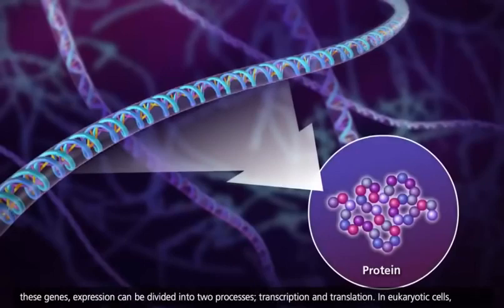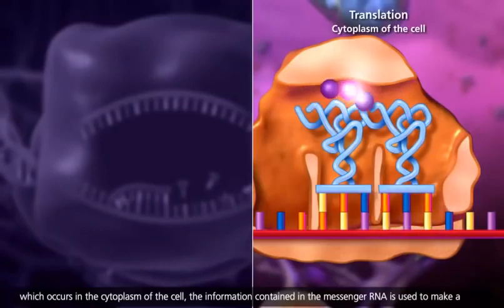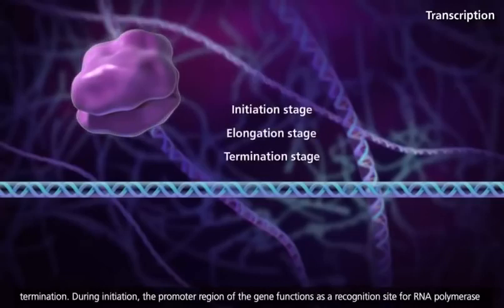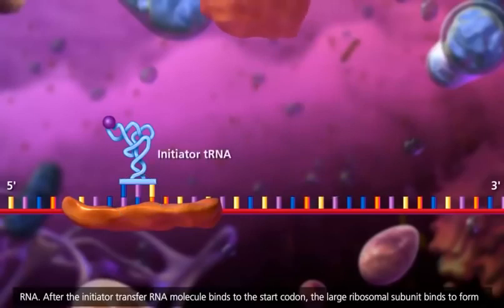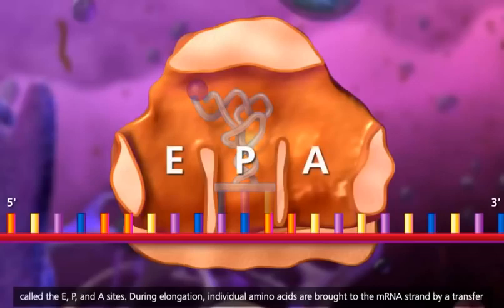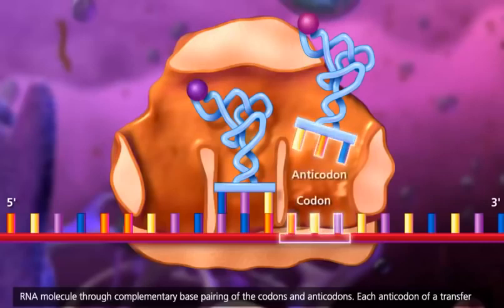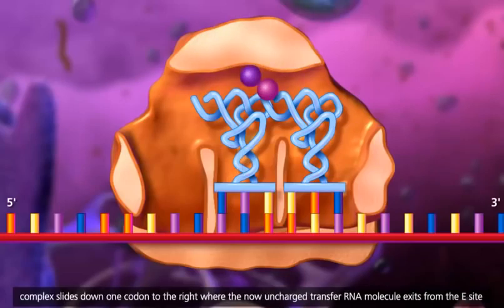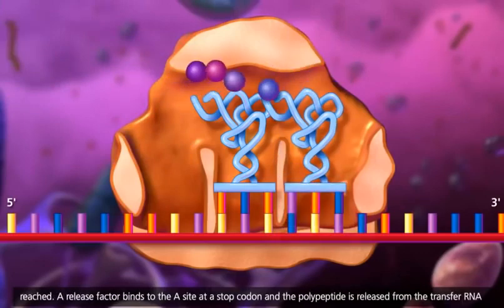Protein synthesis) Chapter Inheritance, DNA transcription and translation HD animation